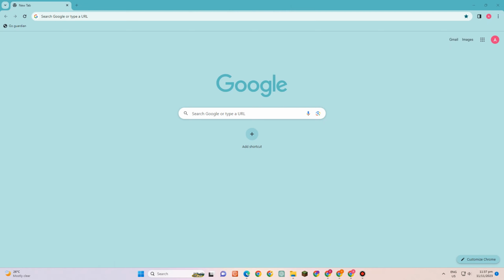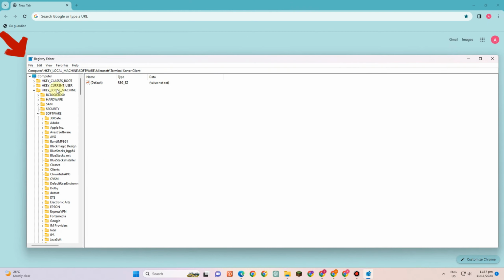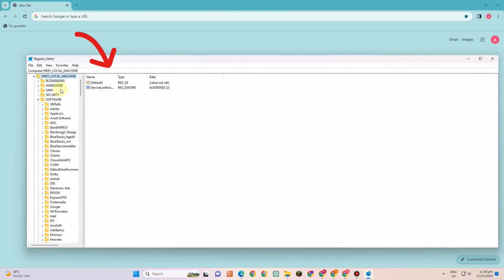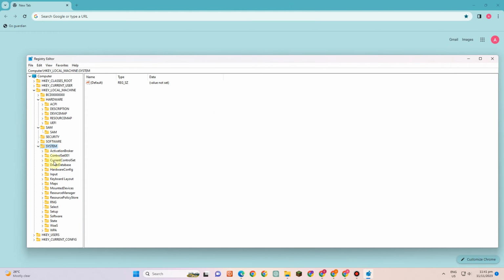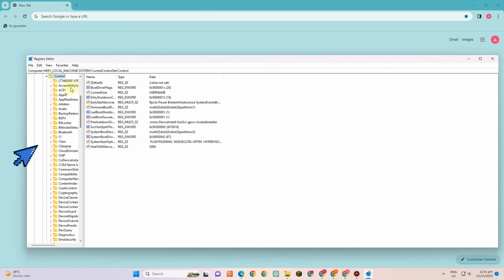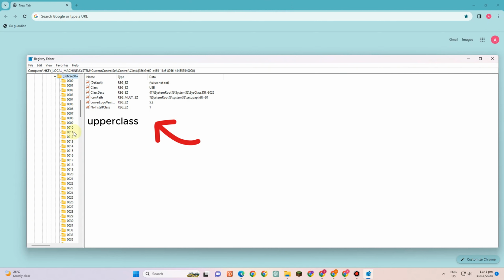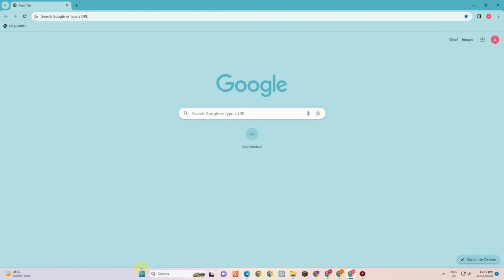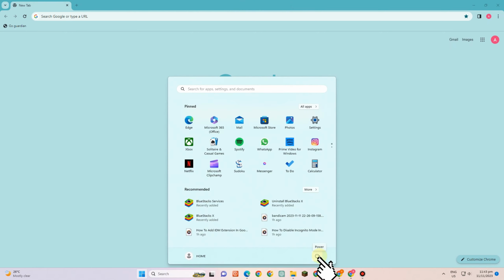How To Fix Code 39 "Driver Error" In Windows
Encountering the frustrating "Code 39 Driver Error" in Windows? Don't worry, we've got you covered. This error can prevent your USB devices from functioning properly and disrupt your workflow. But with our comprehensive guide, you'll be able to fix the Code 39 Driver Error in Windows quickly and get your devices back up and running.

Why Does Code 39 "Driver Error" Happen?
The Code 39 Driver Error in Windows occurs when the system is unable to load the device driver for your USB hardware. This can happen due to various reasons, such as outdated or corrupted drivers, conflicts with other software, or registry issues.

To resolve the Code 39 Driver Error and restore functionality to your USB devices, follow these simple steps:

Update or reinstall drivers: Ensure that you have the latest drivers for your USB devices. You can update them manually through Device Manager or download them from the manufacturer's website.
Uninstall conflicting software: Some software applications can interfere with device drivers. Uninstall any recently installed software that may be causing conflicts.
Restore the registry: If the error is caused by registry issues, you can restore the registry to a previous working state using System Restore.
Run hardware troubleshooter: Windows provides a built-in hardware troubleshooter that can automatically detect and fix driver-related issues. Run it to see if it resolves the Code 39 error.
Perform a clean boot: A clean boot can help identify if any third-party software is causing the error. Follow the steps to perform a clean boot and check if the problem persists.
Contact device manufacturer or Microsoft Support: If none of the above steps work, reach out to the device manufacturer or Microsoft Support for further assistance.
By following these steps, you should be able to fix the Code 39 Driver Error in Windows and restore functionality to your USB devices. Ensure that you have updated drivers, resolve conflicts, and troubleshoot hardware issues for optimal performance.

Conclusion
Don't let the Code 39 Driver Error in Windows hinder your productivity. With our comprehensive guide, you can quickly resolve this error and get your USB devices working seamlessly.